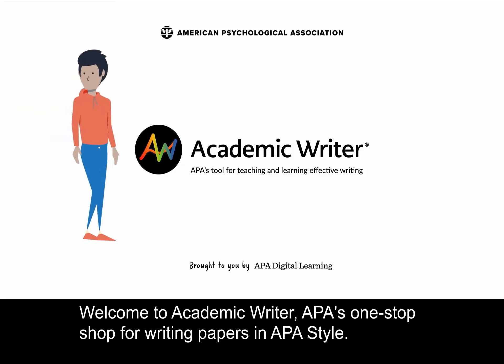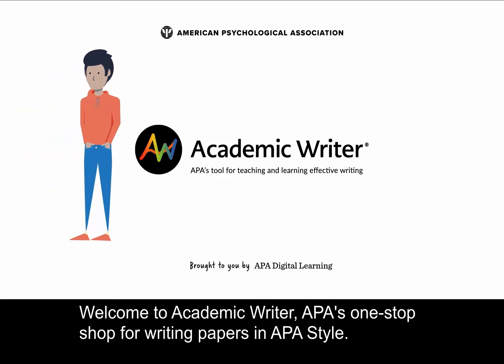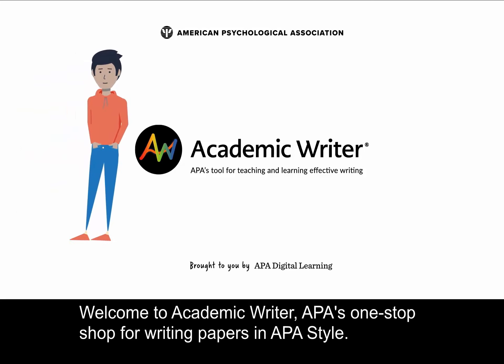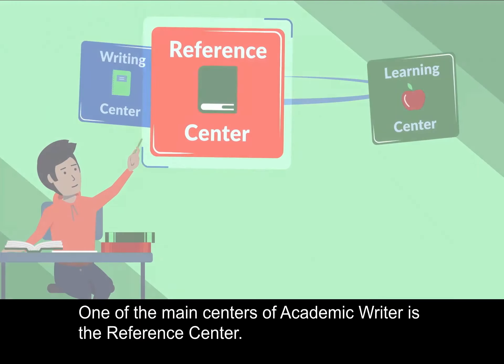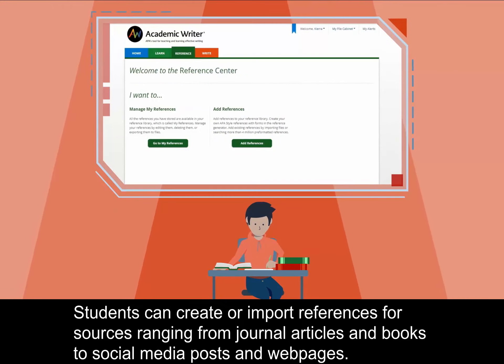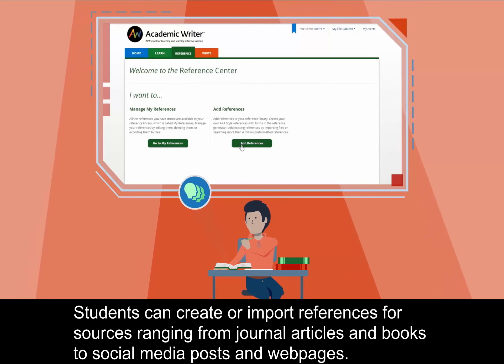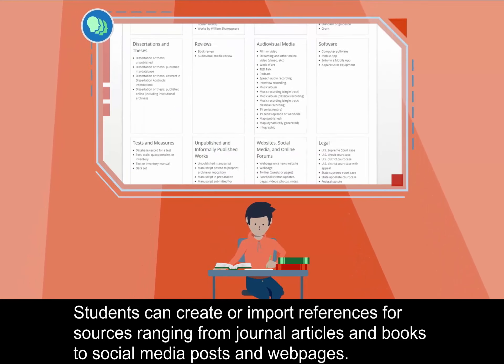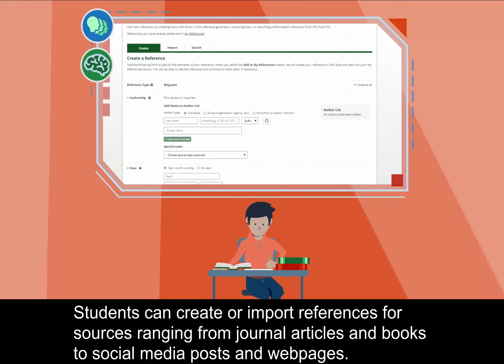APA’s Academic Writer™: The Reference Center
Find out how Academic Writer’s Reference Center serves everyone from the most experienced researchers to those who are launching their first project. It provides expertly created templates for proper APA Style® formatting of citations, and allows for the import and management of reference libraries.